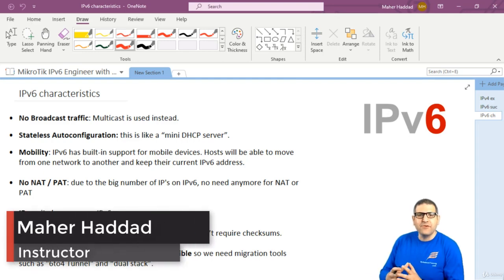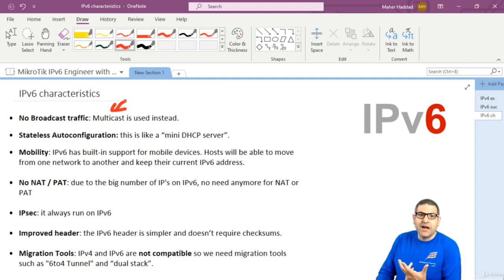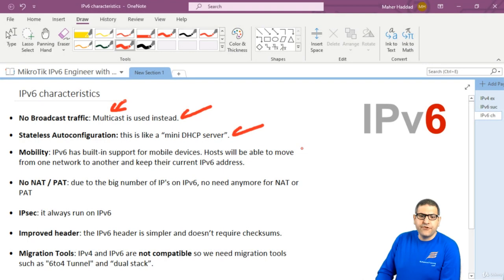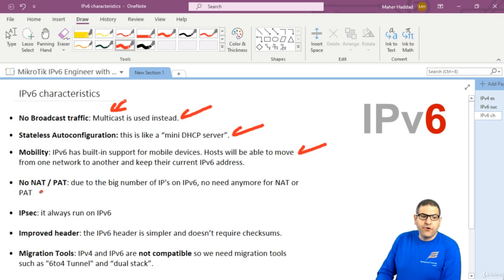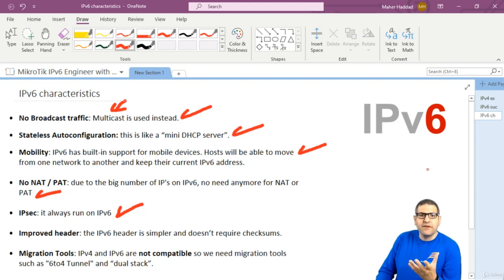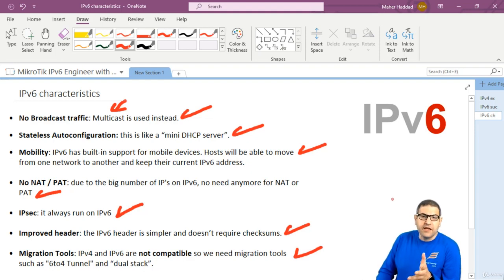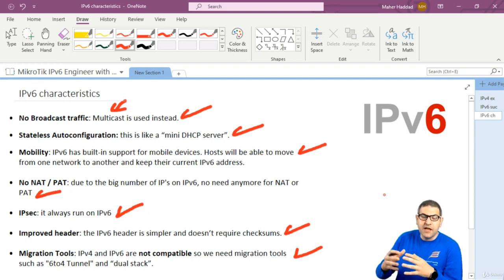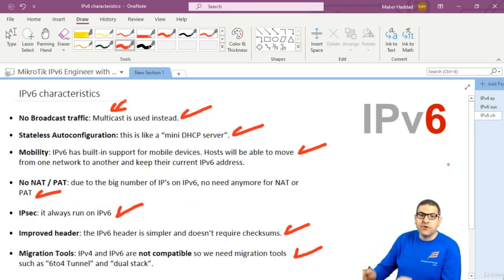04. IPv6 Characteristics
IPv6 Characteristics